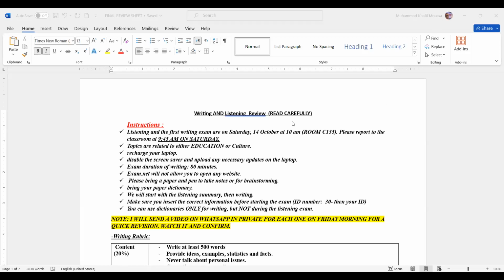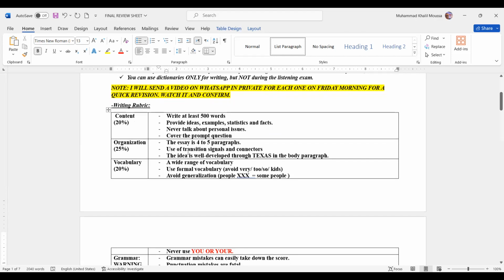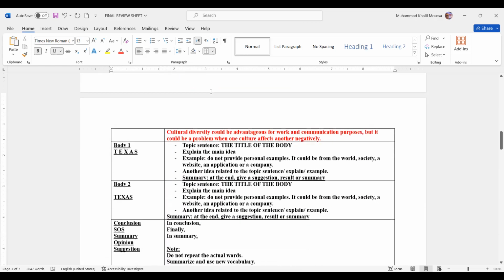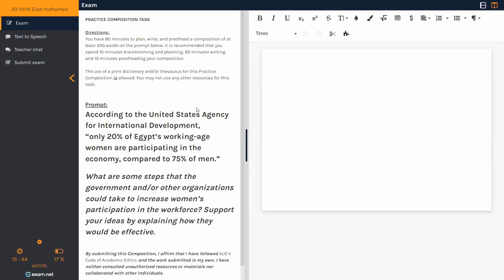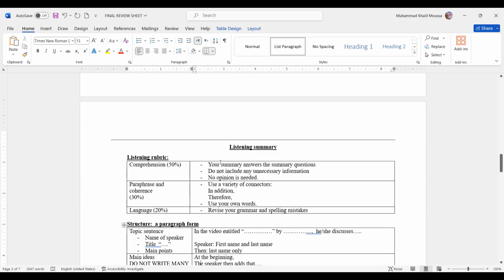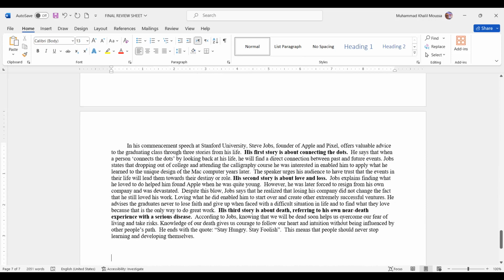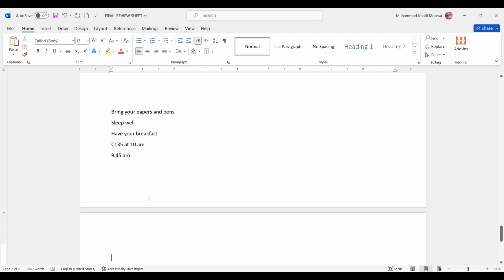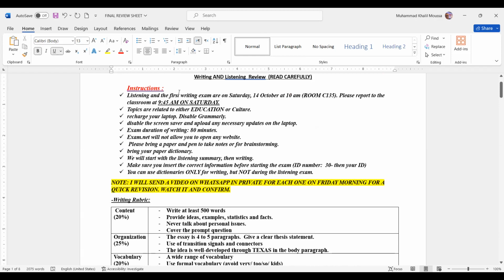Summary in 10 minutes